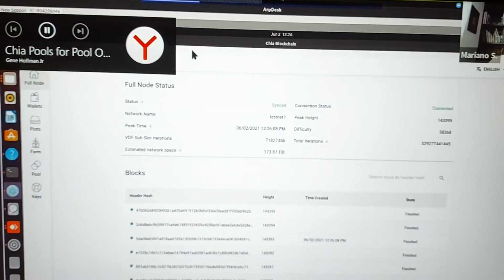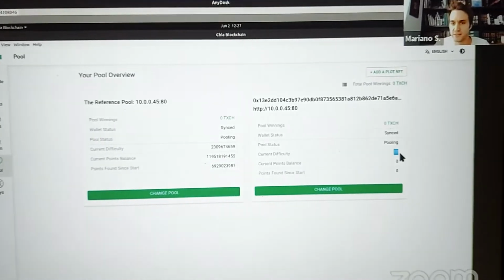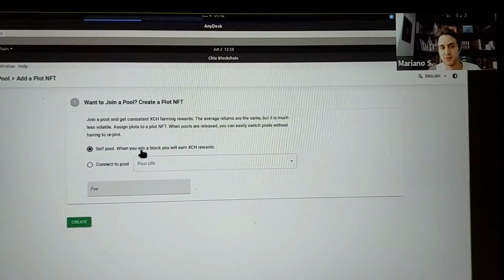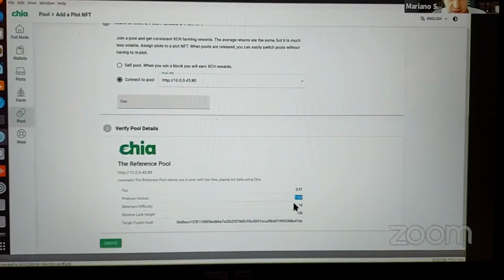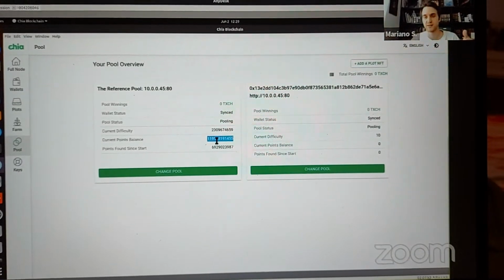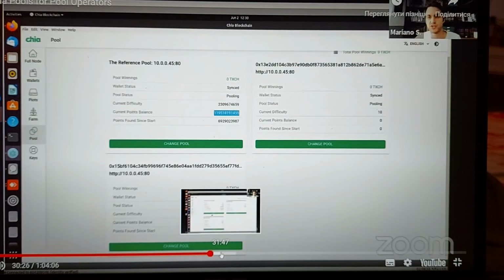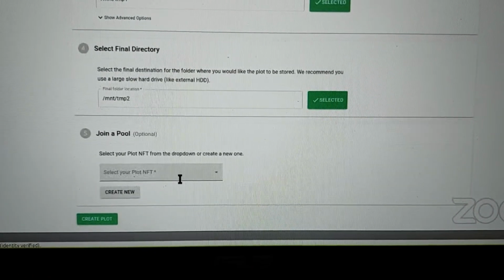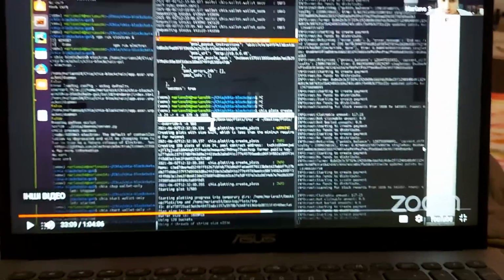chia , чиа майнинг , когда будут пулы